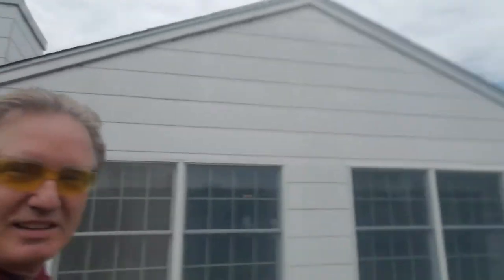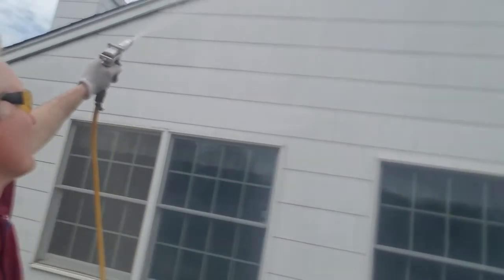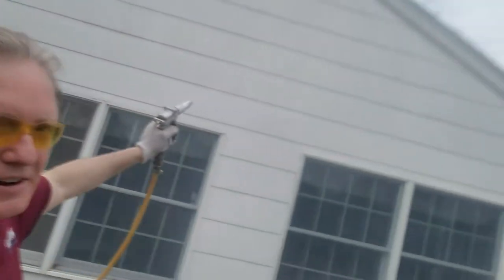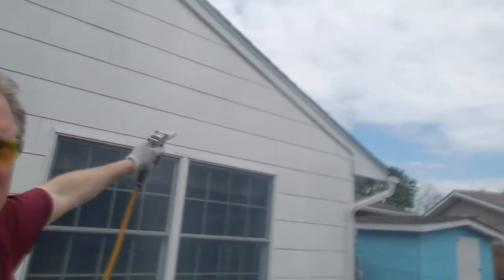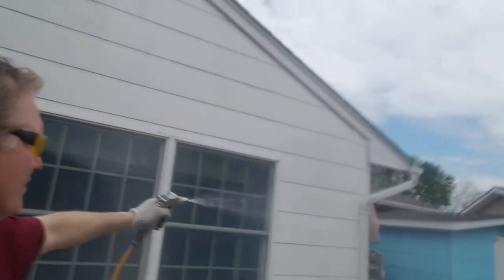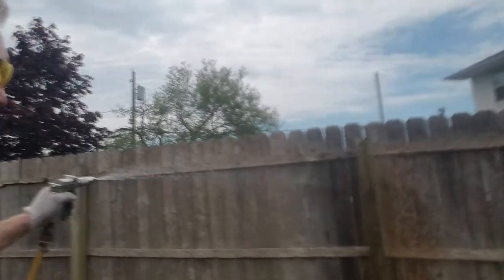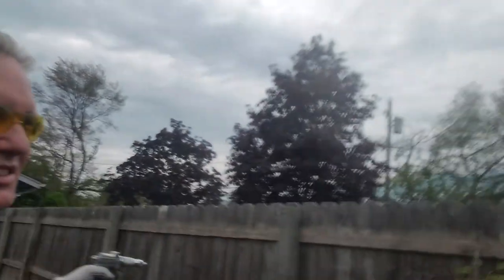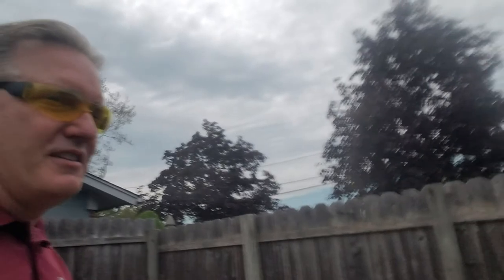Carpenter Bee Treatment Demonstration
Carpenter Bee and Hornet Middlesex County NJ - eliminexnj.com

Bee exterminator - Hornet spraying - yellow jacket - carpenter bees on deck - carpenter bee damage